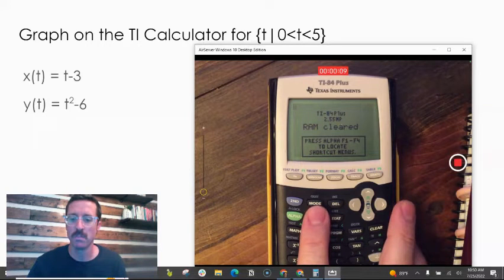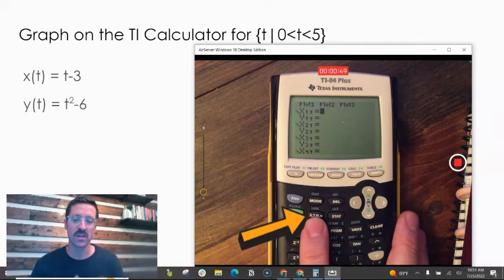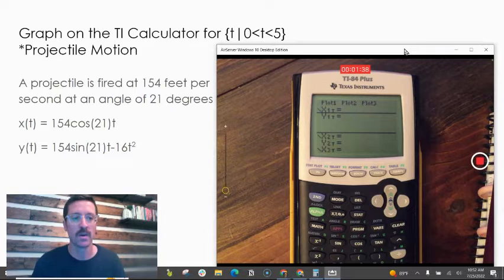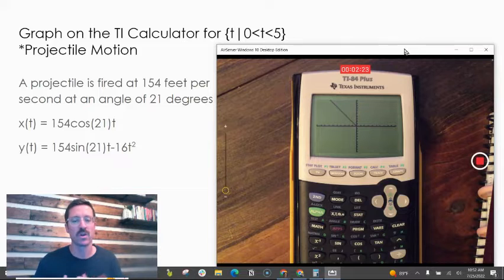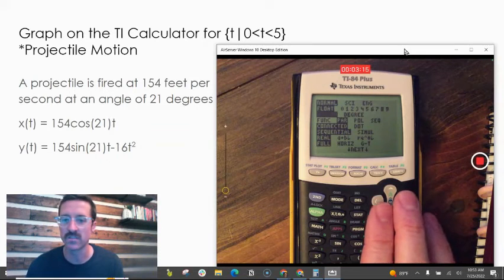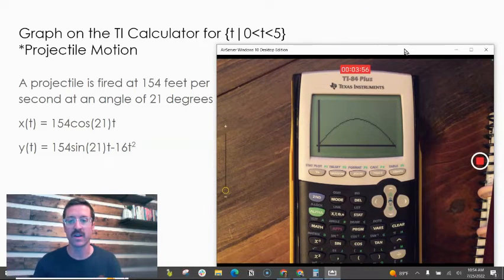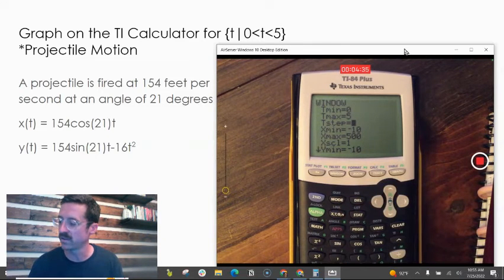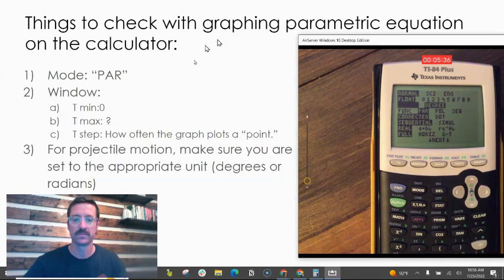Parametric Equations on the TI Calculator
How do you type parametric equations into the calculator? In this video, we answer this question by showing step by step instructions (including all the settings) of how to type this kind of relationship into the calculator.

TIMESTAMPS:
0:00 Mode and entering the equation
1:03 Graphing
1:15 Projectile motion problem
2:30 Troubleshooting (radians vs degrees)
2:50 Troubleshooting (window)
3:20 (T-Step)
4:05 Summary/Conclusion